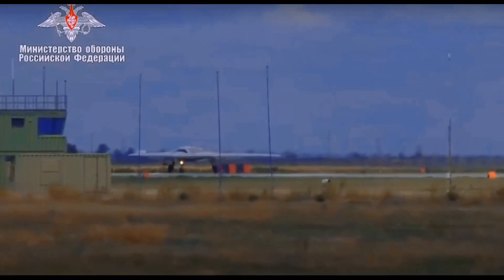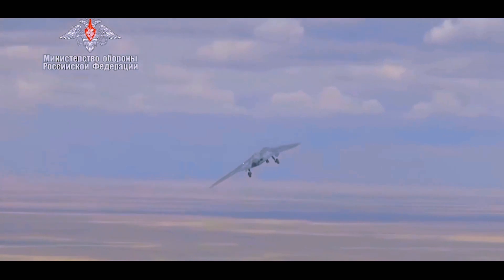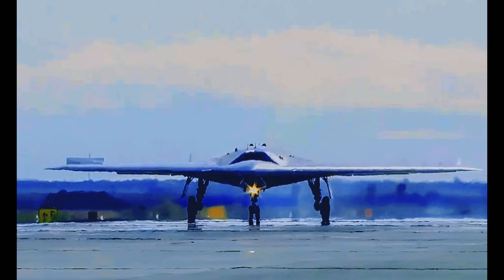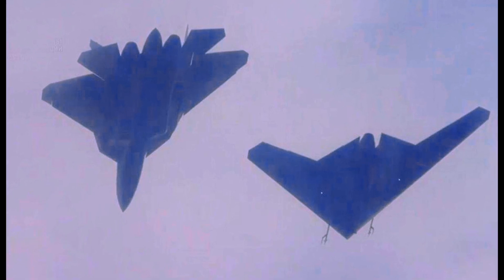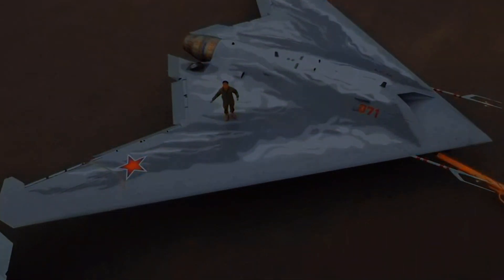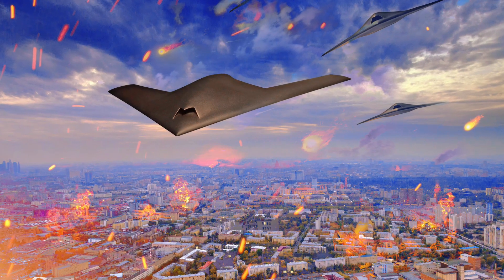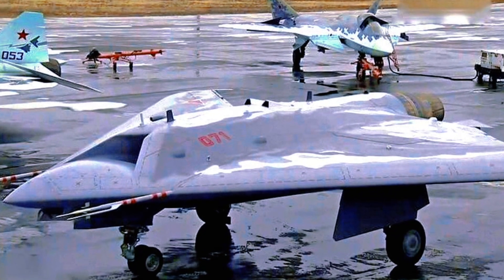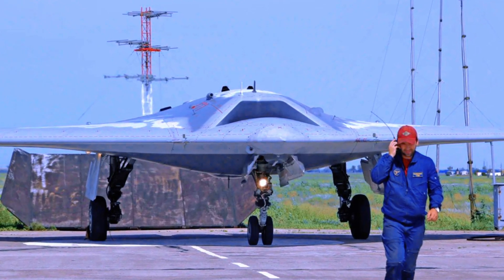Russian flying SKYNET: С-70 HUNTER new 5th generation DRONE with AI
S-70 “Hunter” is a new Russian attack drone. Aerodynamic scheme - “flying wing”. The weight of the machine is more than 20 tons. Of these, eight are payloads.

A major breakthrough is, first of all, the development of software and the introduction of artificial intelligence elements into the machine's control circuit.

00:01 A new DRONE
01:31 what for
02:27 How it's made
04:12 where's the artificial intelligence
05:30 what a drone can do